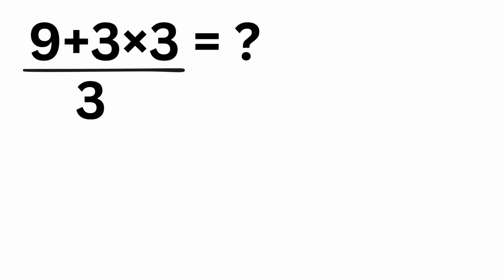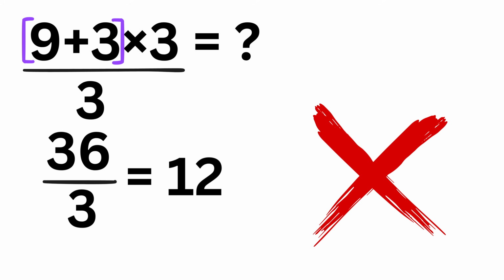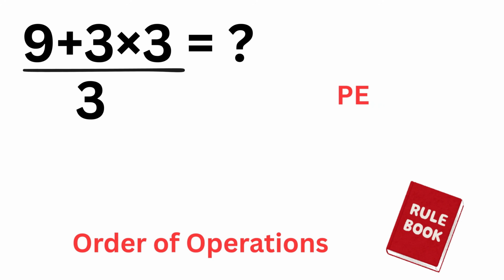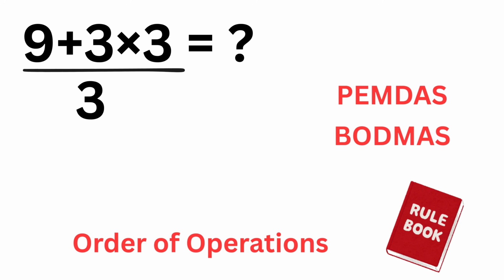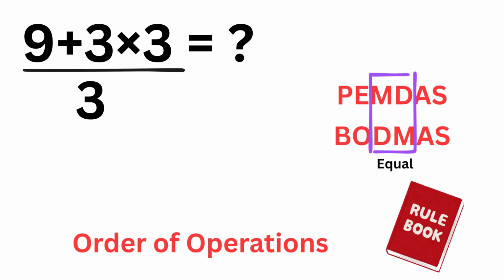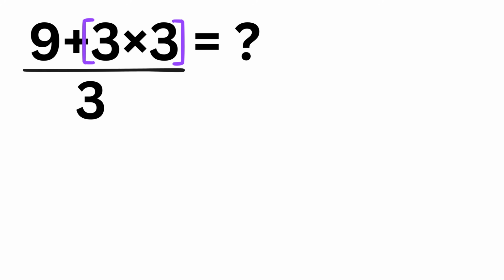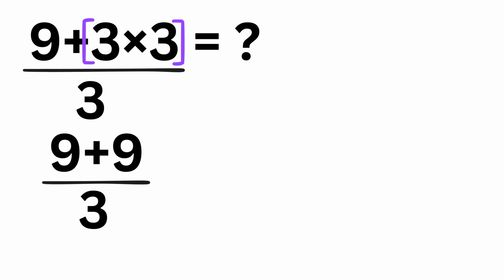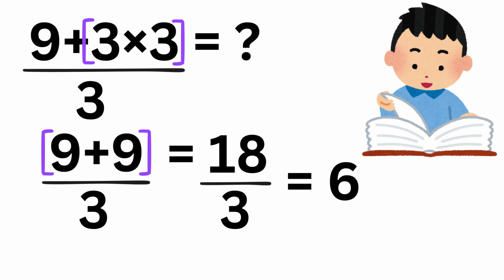Most People Get This Math Question Wrong